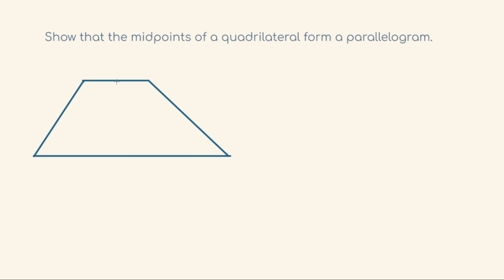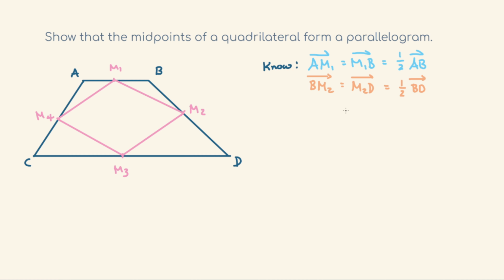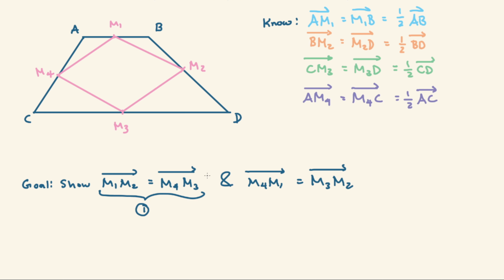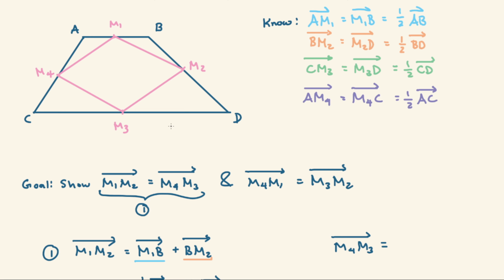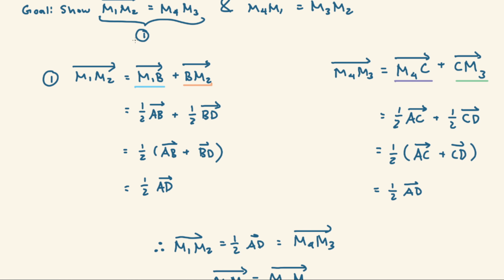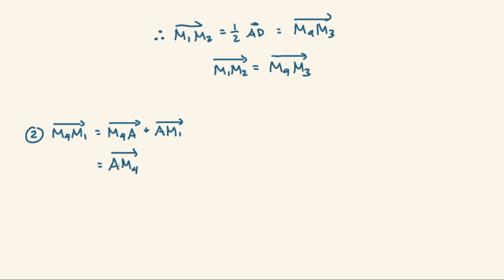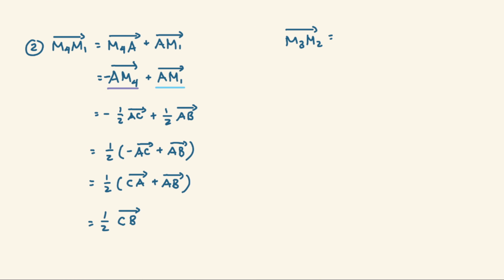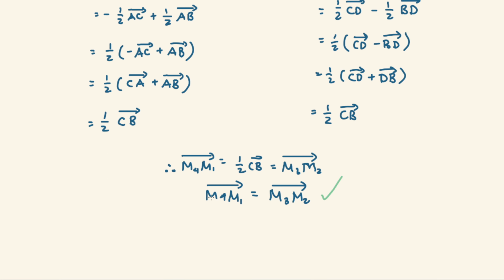Show that the Midpoints of a Quadrilateral Form a Parallelogram | Vector Proof | Linear Algebra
Learn how to prove that the midpoints of any quadrilateral form a parallelogram using vector methods from linear algebra. This step-by-step vector proof is perfect for students studying college-level math, linear algebra, or vector geometry. Clear, concise, and visual! Great for understanding a classic geometry result through algebraic reasoning.